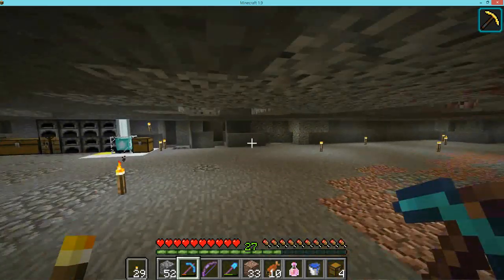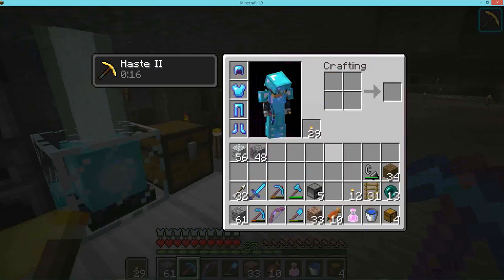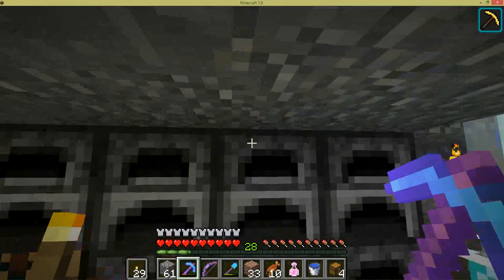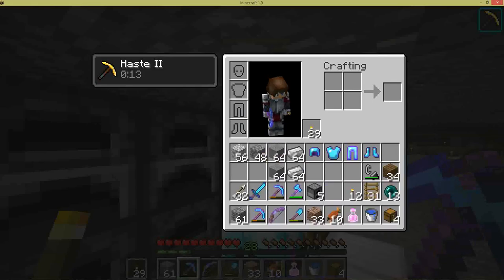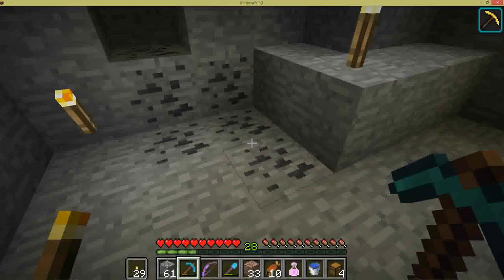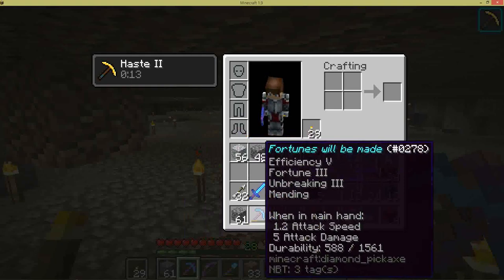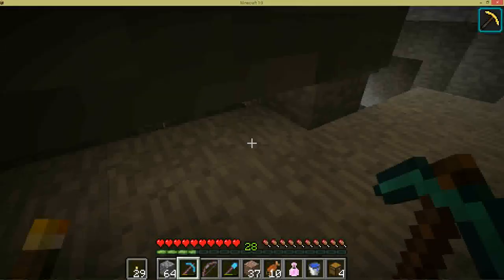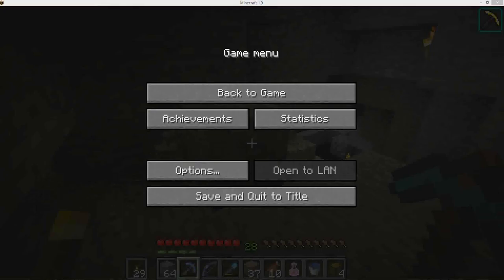Mending not as OP as we thought? Minecraft 1.9 counter mechanic